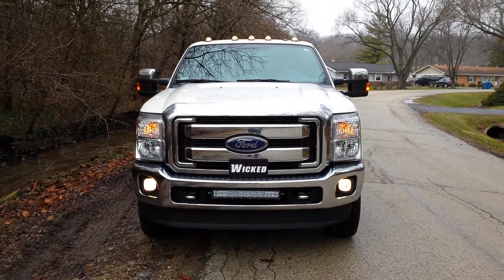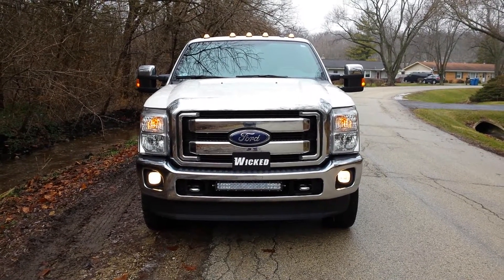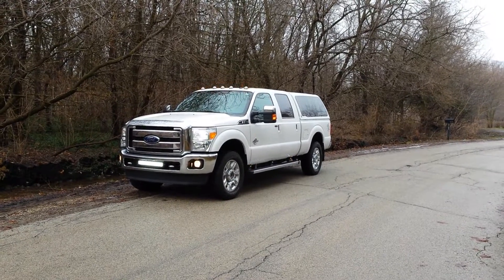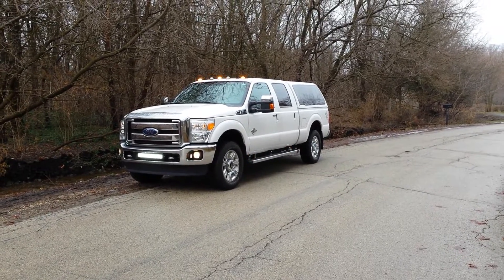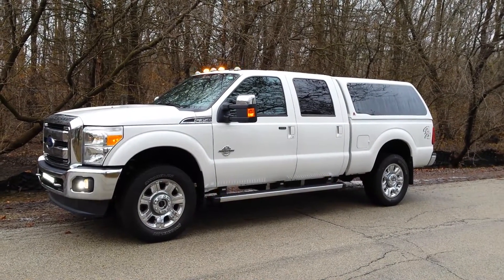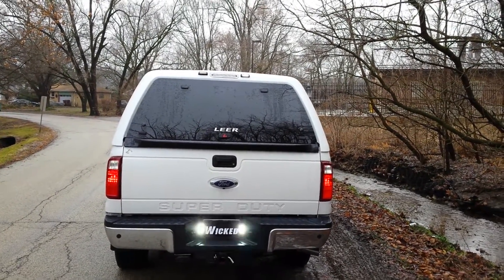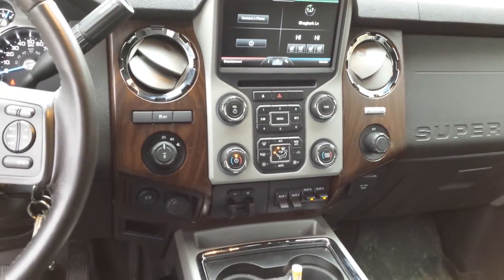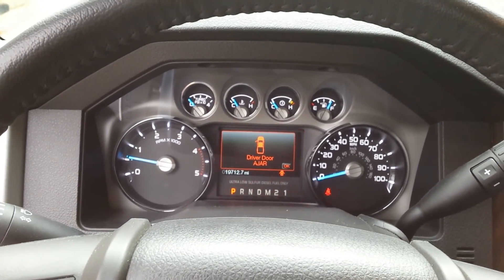2016 Ford F-250 XLT Emergency Caution LED Strobe lights